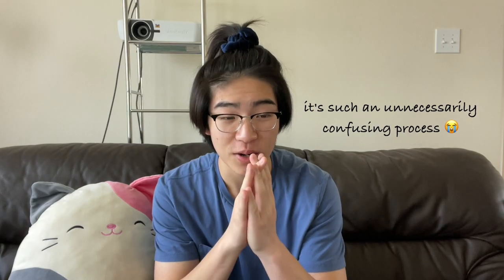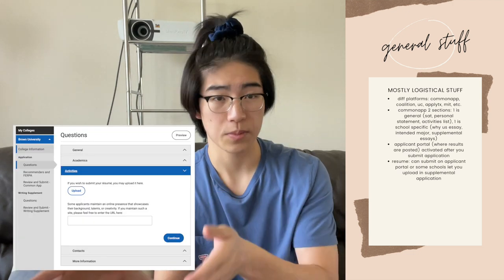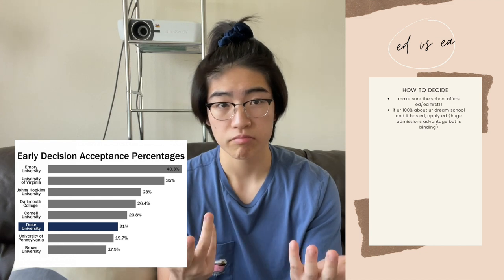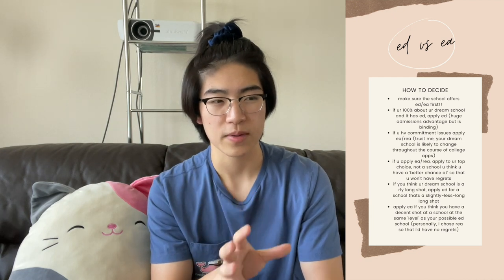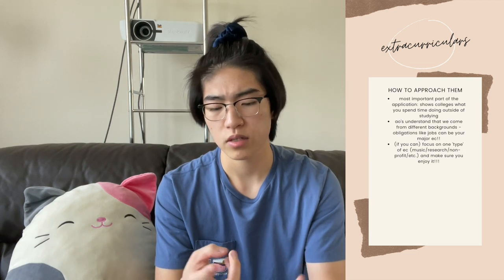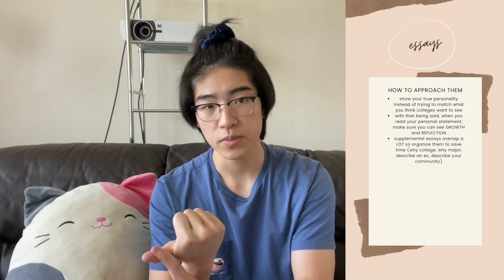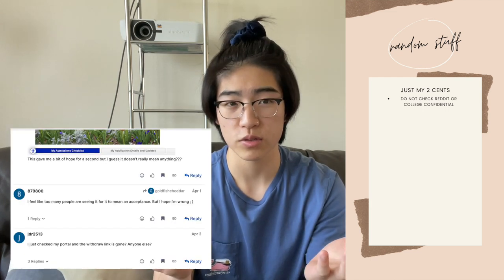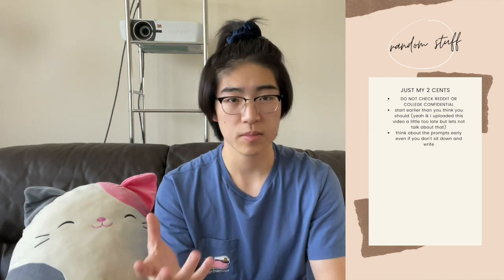college application tips !! (things i wish i knew sooner)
if you've seen any of my vids before... you probably know i got a perm in june and given that i have straight hair in this video... u can tell that i didn't edit this video for about 3 months 😭  anways gl on apps :) lmk if u hv any q's or something

filmed on my iphone 12 pro
edited w/ final cut pro

hojean - weekends